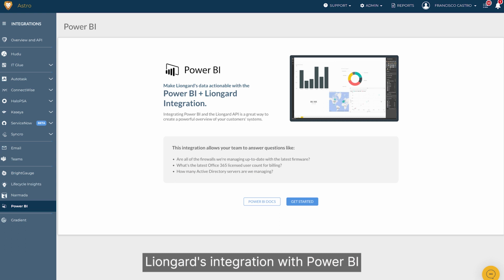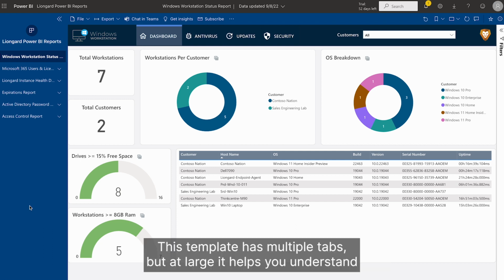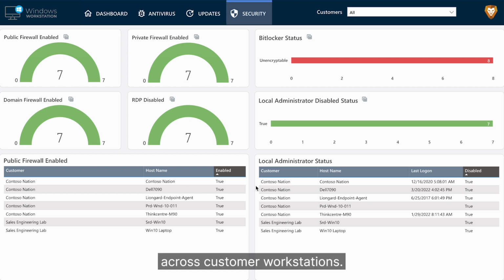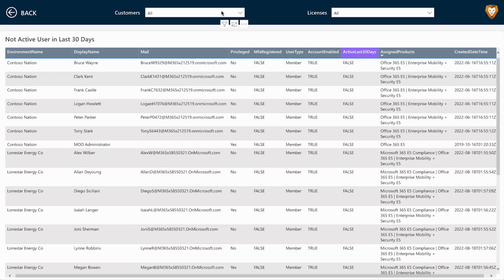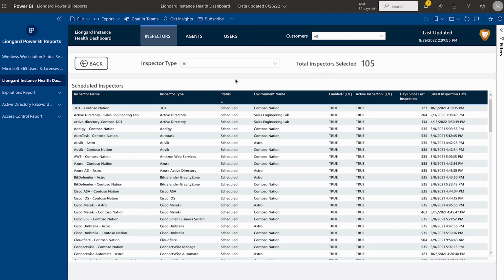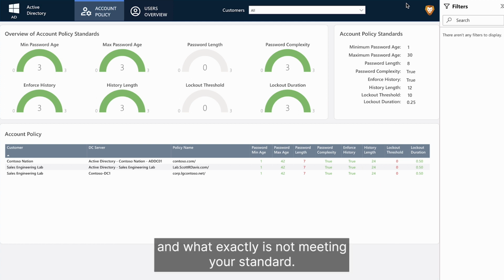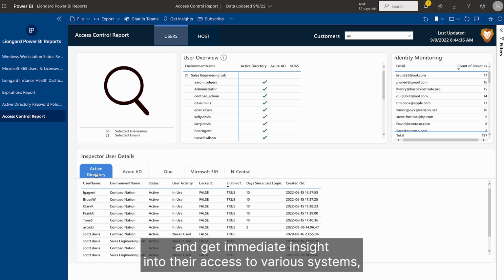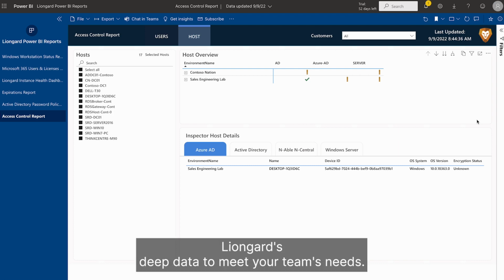Liongard and Power BI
Liongard's Deep Data™ and Microsoft Power BI can be used together to create powerful outcomes. In this video, we'll give you a look at what is possible with Liongard's Power BI integration, which can allow you to format and visualize Liongard data in customizable ways.